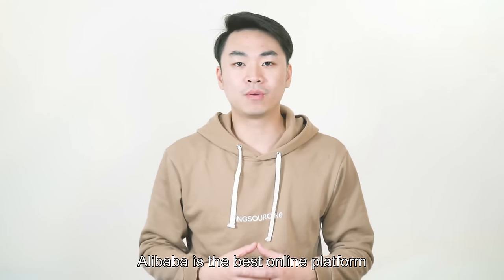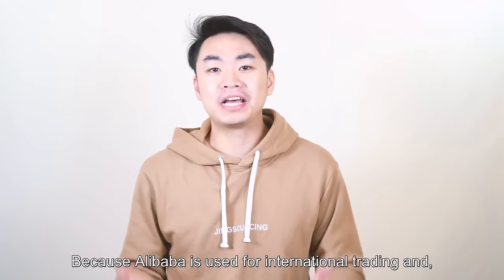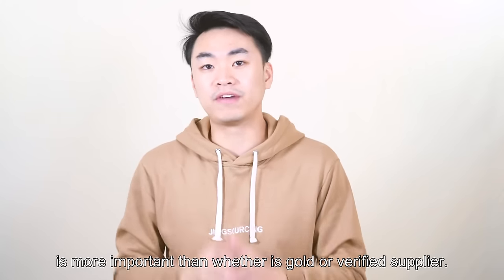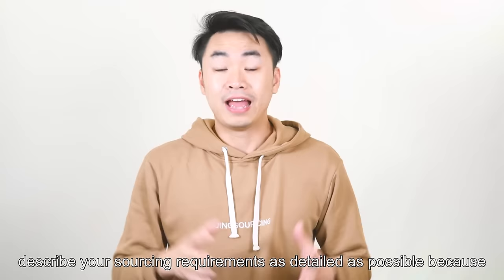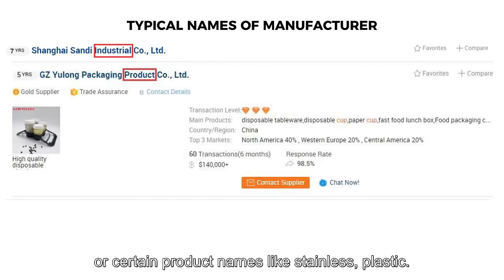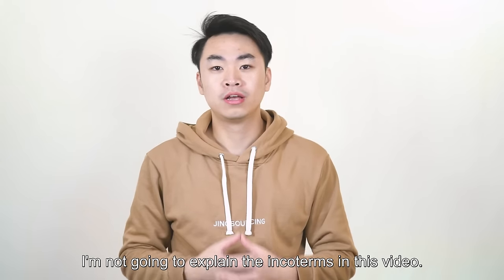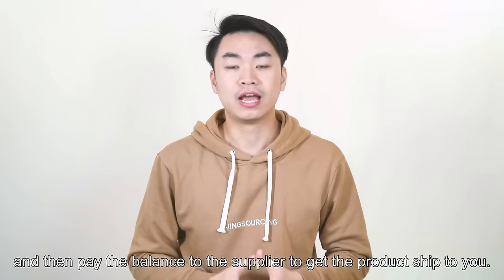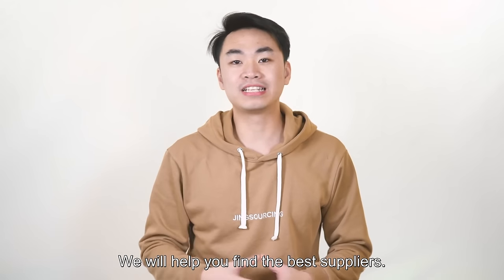How to Buy from Alibaba? Complete Guide from Sourcing to Receiving Products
Congratulations on finding this first video in our Alibaba tutorials series. It would be the most comprehensive, useful and detailed guide on Youtube for how to buy Alibaba!

What is Alibaba essentially? Is Alibaba right for you? How purchasing on Alibaba works? Who are suppliers on Alibaba?

Can you answer these questions? Don’t worry, I will explain them in section 1, and in section 2, I will teach you 7 steps of buying on Alibaba from searching for suppliers to receiving products.

Resources you might need:

What is Alibaba Trade Assurance and How to Use it? (This video will be updated on Mar.2)

0:00 Intro
01:18 What is Alibaba essentially?
02:06 Is Alibaba right for you?
03:14 How purchasing on Alibaba works?
07:04 Who are suppliers on Alibaba?
08:43 Step1: Search suppliers
10:48 Step2: Identify the best supplier
15:54 Step3: Confirm Price
17:09 Step4: Get Sample
18:08 Step5: Place Order
19:30 Step6: Inspect Quality
21:23 Step7: Ship Products
22:33 End